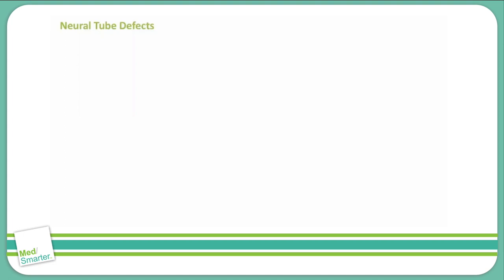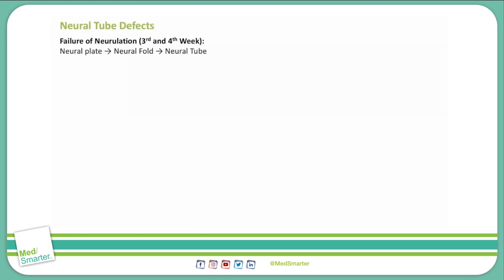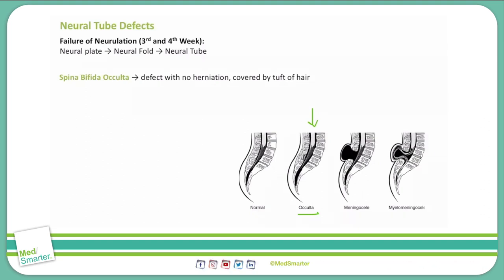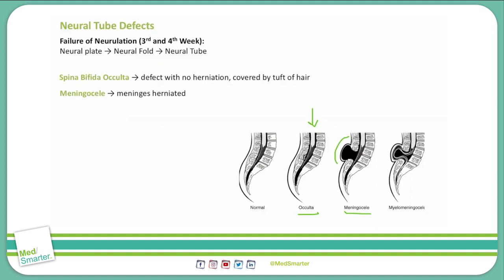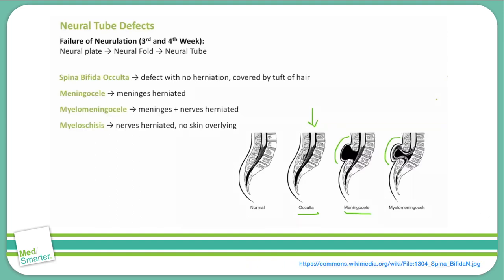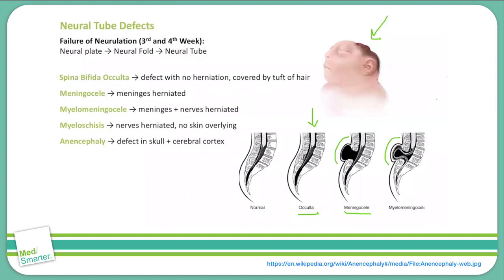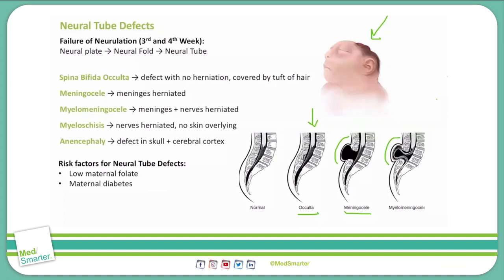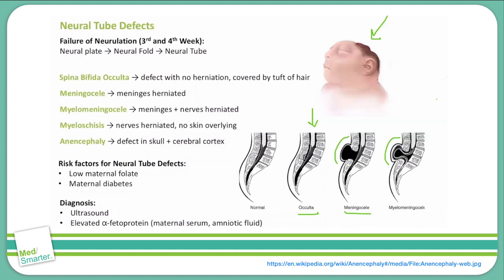USMLE Step 1 | Neurology: Neural Tube Defects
USMLE Step 1 Neural Tube Defects discussion from MedSmarter with Dr. Nitin Venugopal.

The attached video is regarding Neurology and goes over Neural Tube Defects.  We break down the concepts in simple terms in shorter videos so students can focus on the Educational Objective to get a deep understanding of the concept.